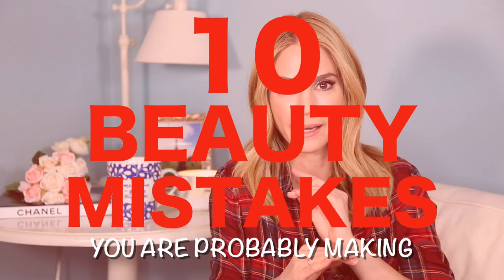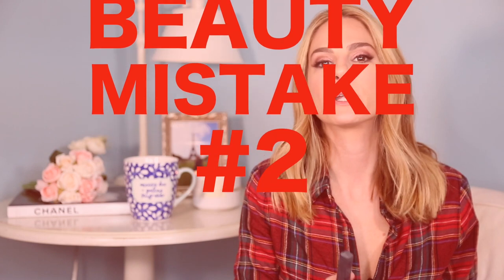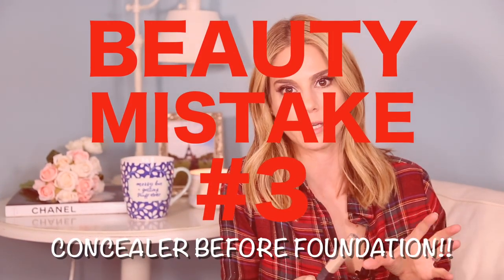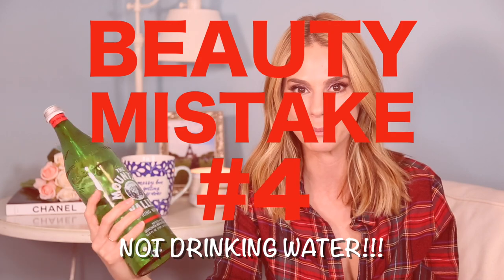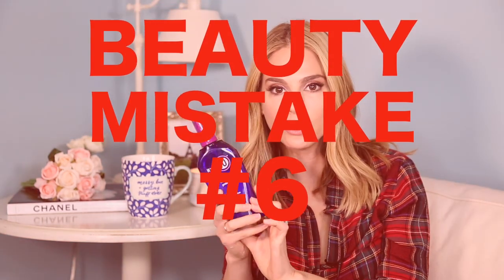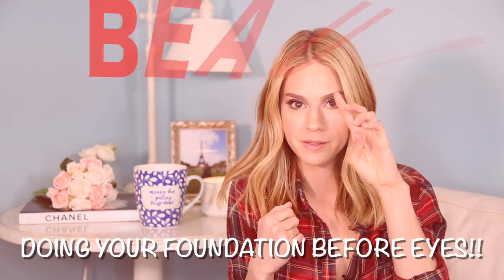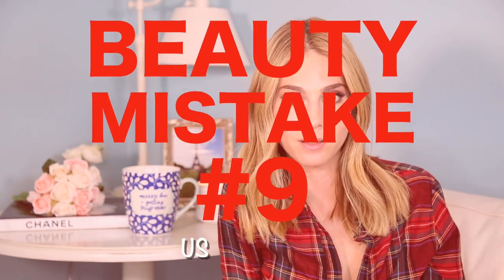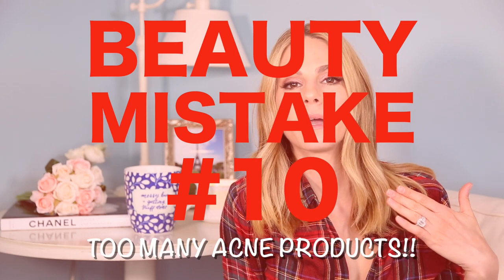10 BEAUTY MISTAKES YOU MIGHT BE MAKING!